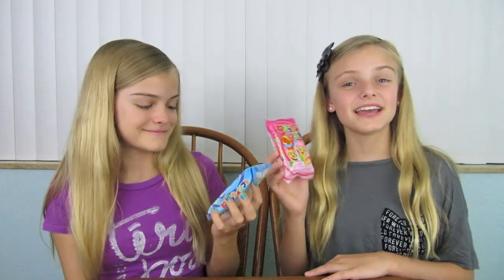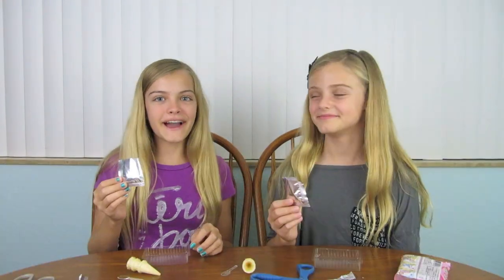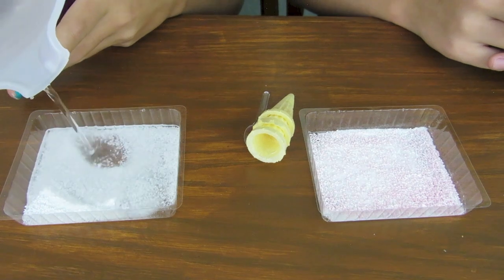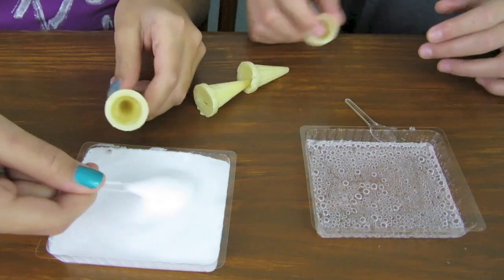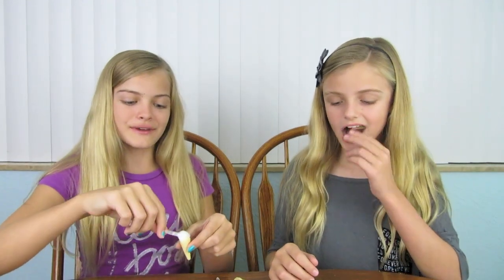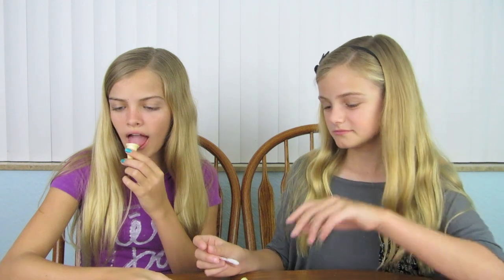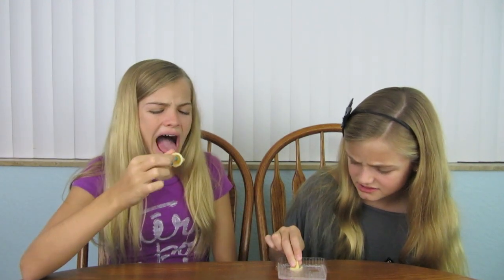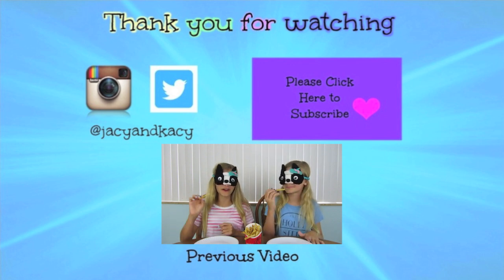Japanese Candy Kit #7~ Ice Cream ~ Jacy and Kacy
Hi Everyone! We were so excited to try these candy kits! Have you ever tried them? Do you want to know when a new video is posted?
***We are not being paid by any of the mentioned companies to make this video.